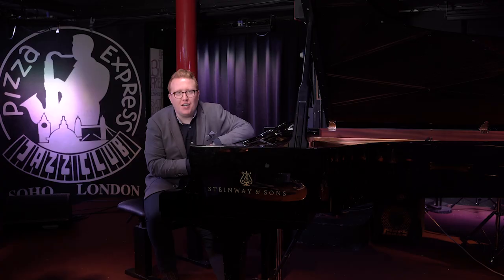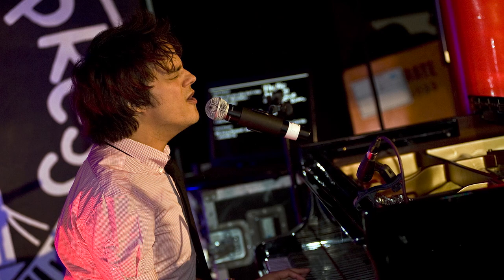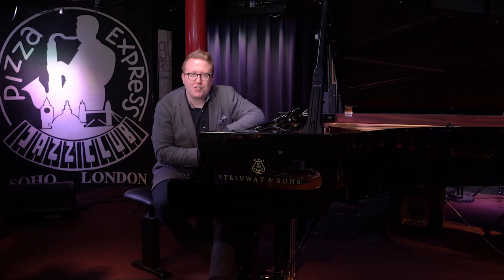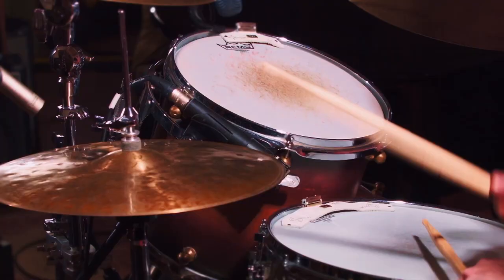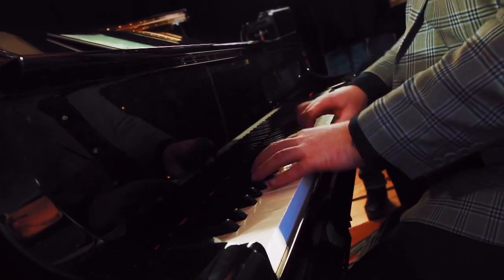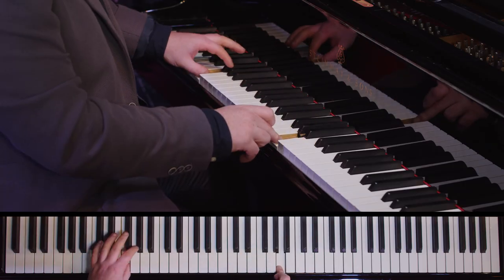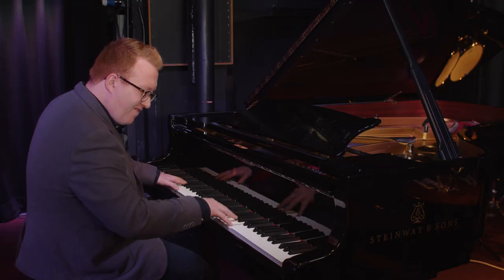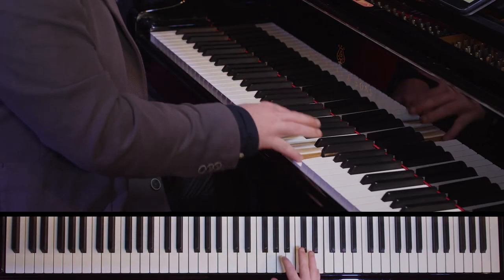Learn Swing Standards on Piano with Tom Seals Trailer | MusicGurus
Learn two classic swing standards on the piano with rising star on the British blues scene – Tom Seals.

Known for his virtuoso solo-ing and excellent improvisations, Tom regularly shares the stage with the likes of Jools Holland and Gregory Porter, and also hosts his own music show on Sky TV.

In this course, filmed at the world renowned Pizza Express Dean St Jazz Club in London, you will learn:

- The characteristics and origins of swing music
- How to play two popular standards
- A step-by-step breakdown of each section, hand by hand
- Play the left hand parts with Tom's right hand and vice-versa
- Ideas for improvisation and embellishment
- Advice on how to approach soloing and how to build your confidence
- Included in the course is interactive sheet music synched with Tom's performances which you can play along with, slow down and loop until you know exactly how to play these pieces.

However, if you don't read music, this course is also suitable for you as you can see exactly what Tom is playing from the multi-camera angles.

About MusicGurus:
Established in 2015 by Tom Rogers and Christopher Esclapez, MusicGurus is fast becoming the industry leader in online music education. The platform offers 1000s of high-quality on-demand lessons across a variety of different instruments, skills, styles and abilities. Popular world-class ‘Gurus’ already teaching on the site include KT Tunstall, Paddy Milner (Tom Jones), Juliet Russell (The Voice UK) and industry brands including Rockschool.